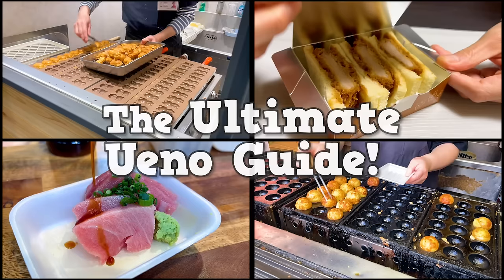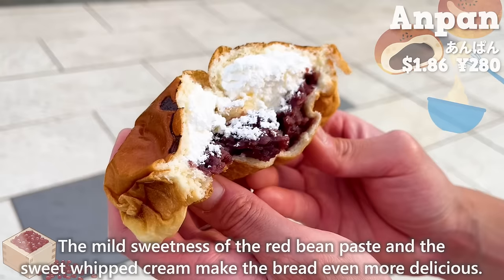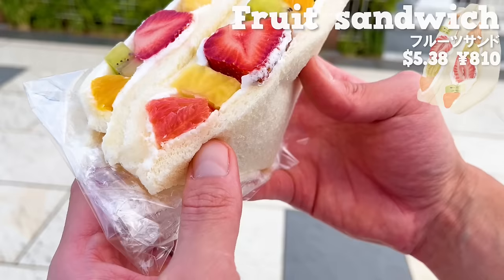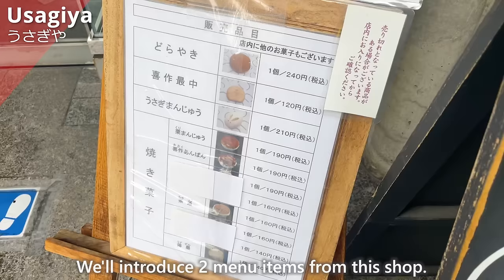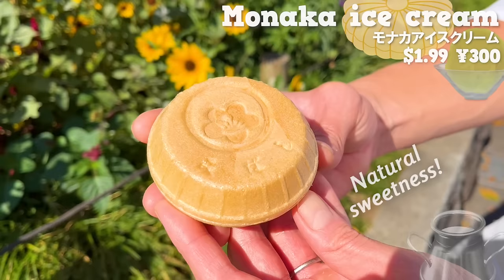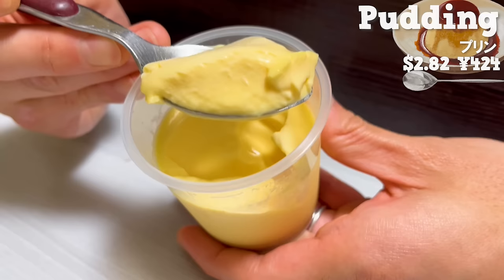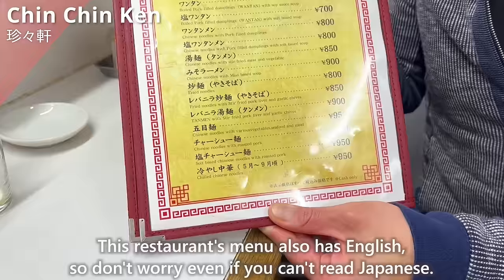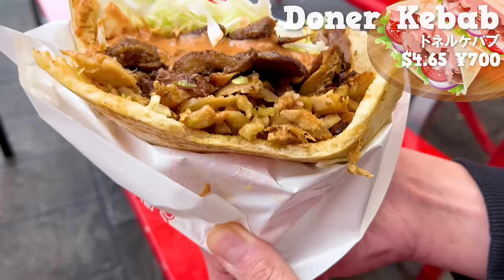Ueno Tokyo Street Food / Ameyoko Market / Japan Travel Vlog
Japan Travel - Ueno Tokyo Street Food Vlog. We'll share 44 foods in Ameyoko Market and around. If you're wondering what to eat in Ueno, check out this food guide!

【Contents】
0:00 Intro

0:43 Matsuzakaya
- Hokushin

6:25 Sakura Terrace
- Ms.Yakiimo

9:40 Around the Station
- TRUFFLE mini

16:46 ecute Ueno
- An-ya Hiyoko

18:35 Marui
- CINNABON

21:02 Ameyoko Market
- Minatoya

Would love to have your support!!